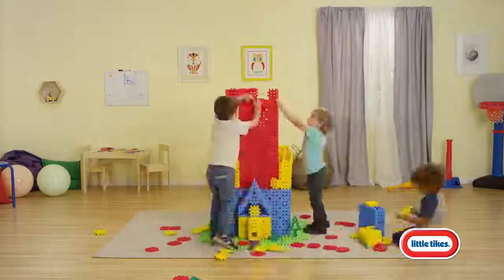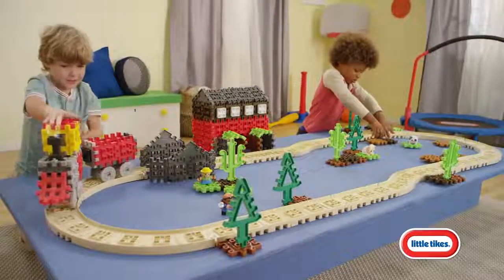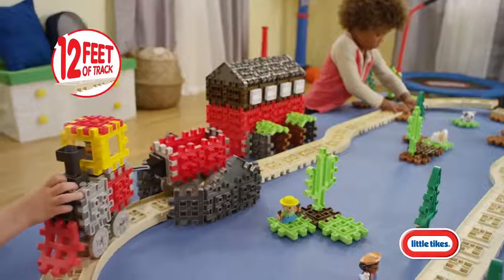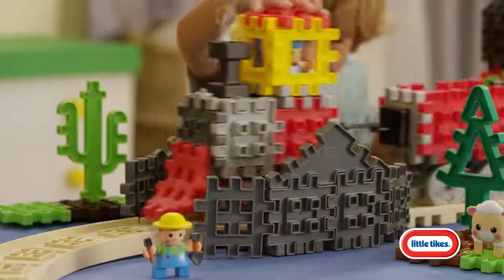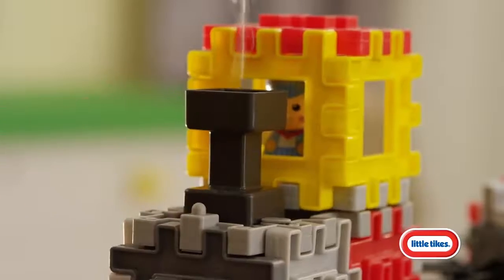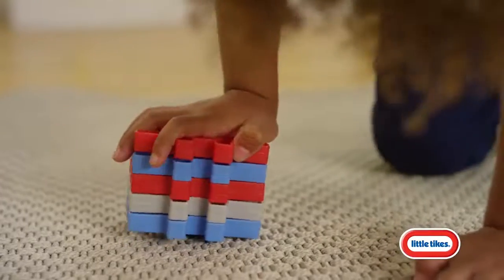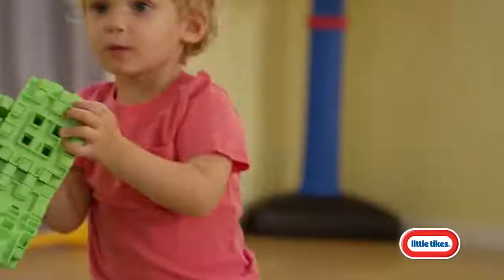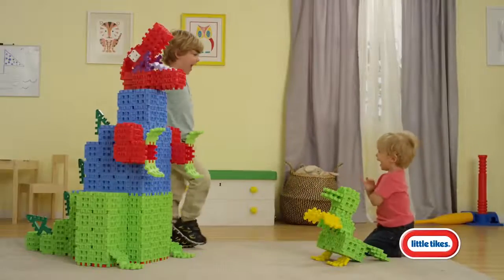Waffle Blocks - Little Tikes - MGA - distri.pl